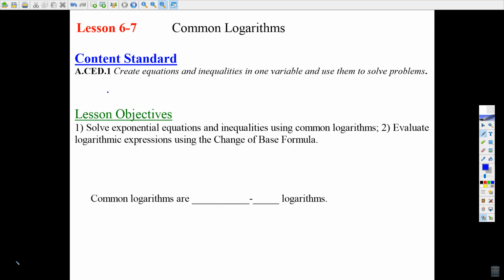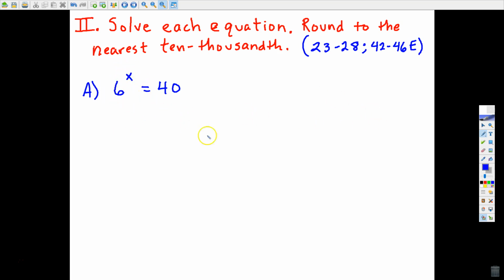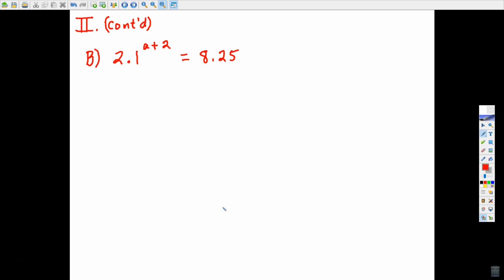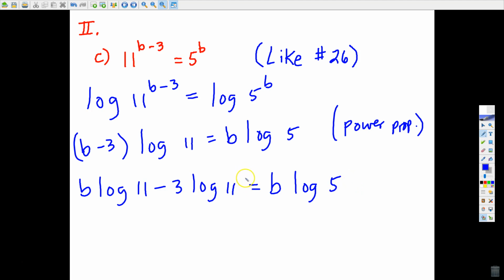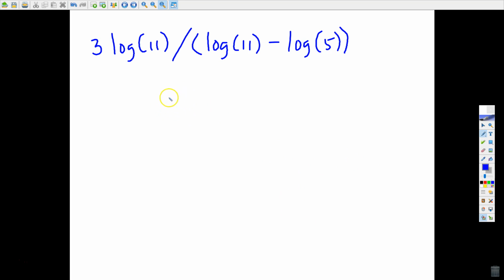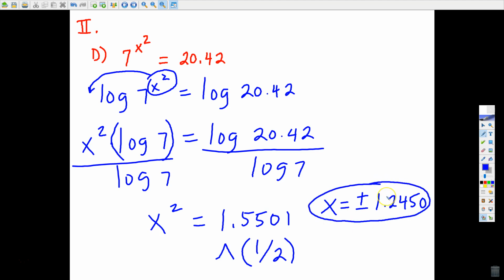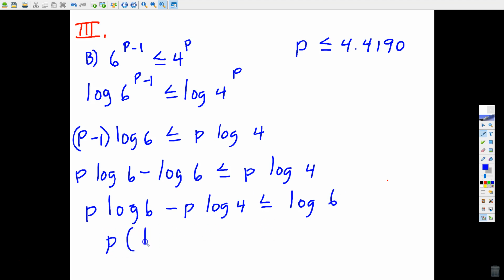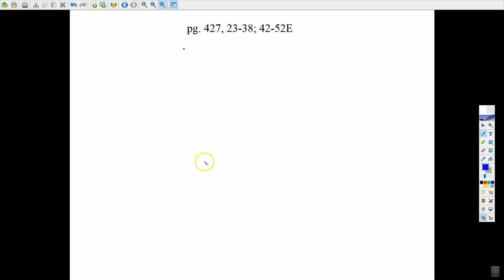Lesson 6 7 Class Notes